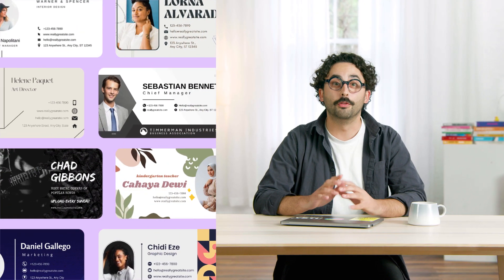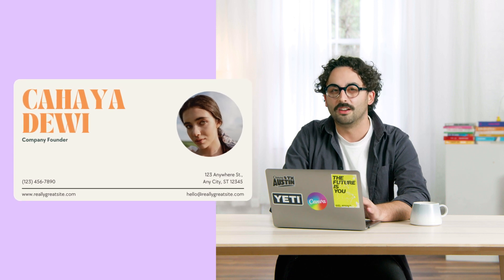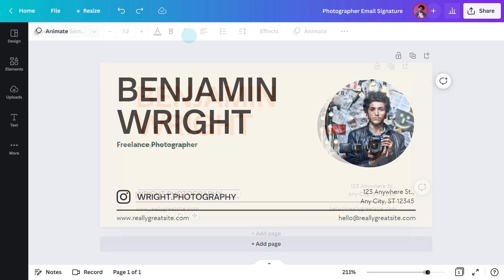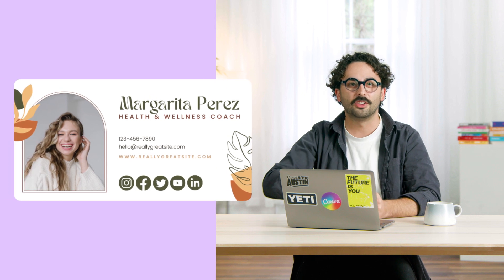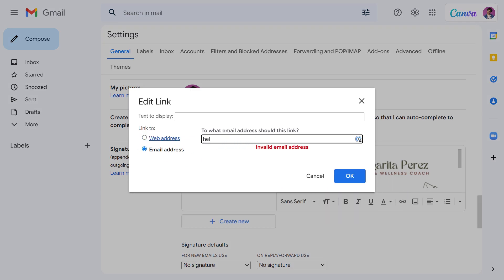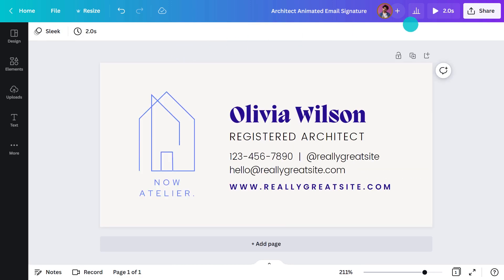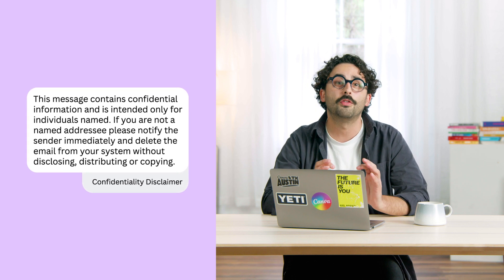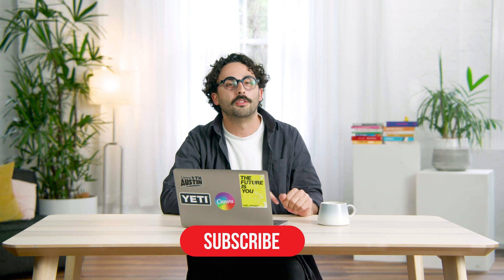Make a professional email signature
Ever wonder how to make a professional email signature?  It’s an elegant and professional way to get closer to customers while reinforcing the company’s name. In today’s video, you’ll learn how to customize these signatures and add animations to them.

💡 WHAT YOU'LL LEARN:
► Why email signatures are important.
► What information should go in a signature?
► When to add images to an email signature.
► Creating an attention-grabbing email signature in Canva.
► Using animation to pull attention.
► Saving your signature and uploading it to your email client.

⏳ TIMESTAMPS

00:00 Intro
00:30 What you will learn today
01:27 How to search for an email signature template
02:04 How to customize an email signature
03:20 Ways to upload Canva signatures to any email
04:53 Best basic animations to decorate a signature
05:49 How to know what info to add
06:25 Wrapping up

Claydan is a Sales Operations Specialist with over eight years experience in Canva’s Sales and Success team. Claydan loves communication, be it public speaking, or through direct sales engagement and spreadsheet wizardry. With a wide range of specialities across employee engagement, sales strategy, customer growth, training and content creation, Claydan is a veritable one-man business band

⛏ PLAYLISTS FOR YOU TO DIG DEEPER:
► Try our "Canva for Beginners" Free Course: